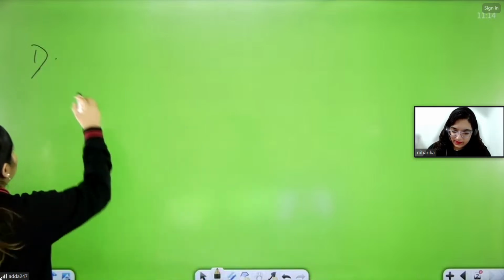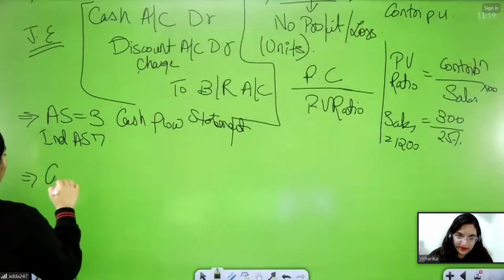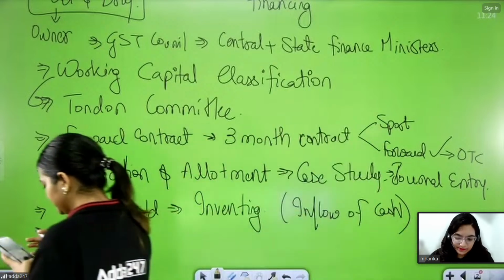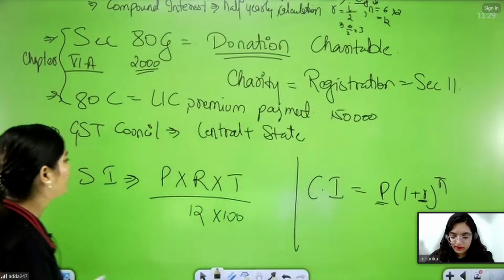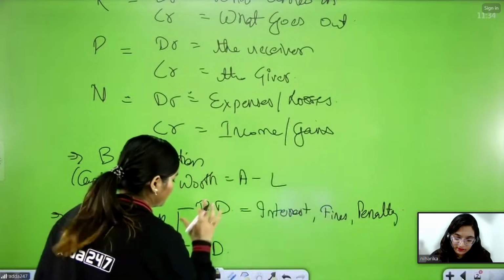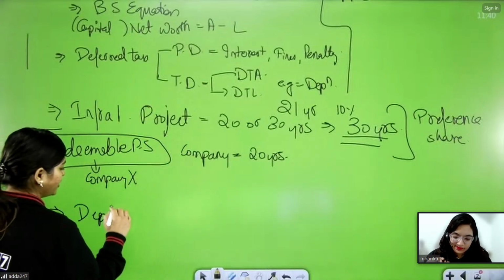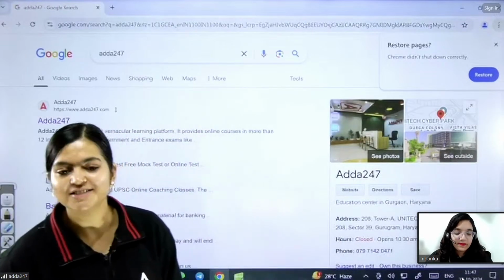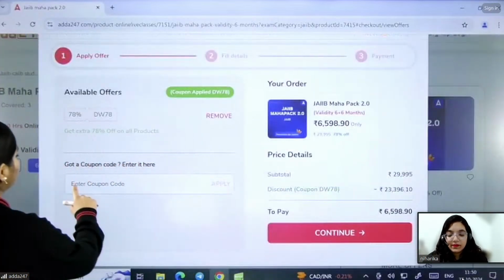JAIIB AFM Exam Analysis 2024 | JAIIB Oct 2024 Exam Analysis Shift 1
In this video, we provide a detailed JAIIB AFM Exam Analysis 2024 for the October 2024 session, focusing on Shift 1. Join us as we break down the exam, discussing the overall difficulty level, types of questions asked, and the key topics covered in the Accounting and Financial Management (AFM) paper.

Whether you are a candidate who has just taken the exam or someone preparing for the upcoming shifts, this analysis will equip you with valuable insights to refine your study strategy. We'll highlight important trends, question patterns, and provide expert tips to enhance your future exam preparation.